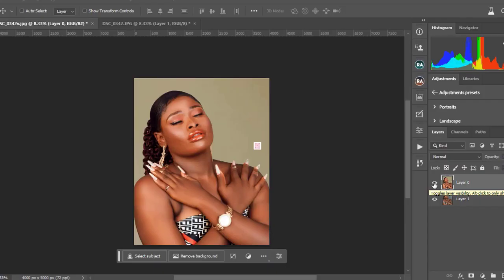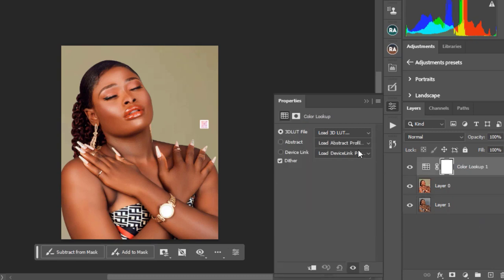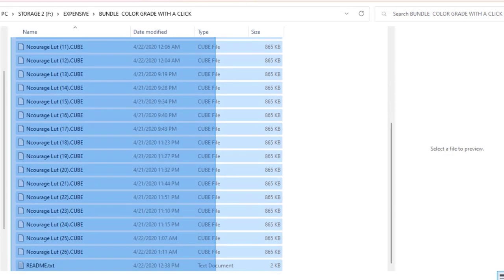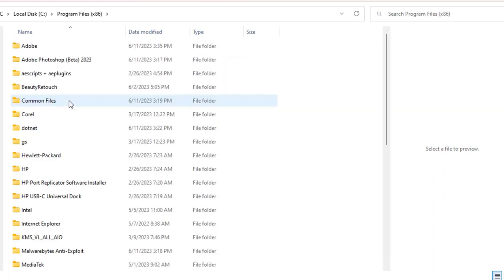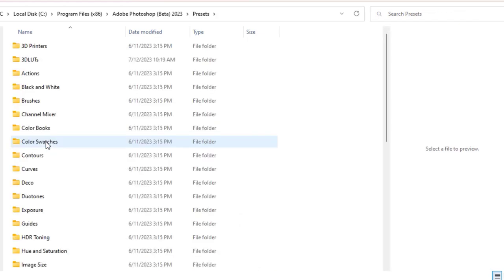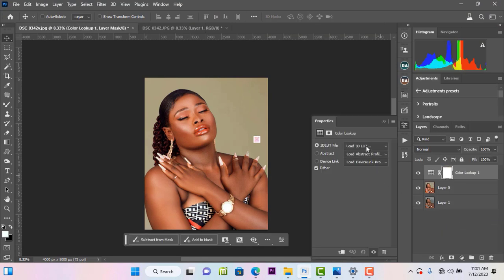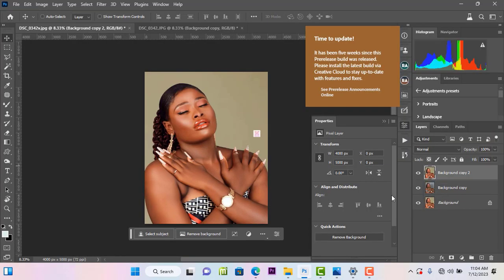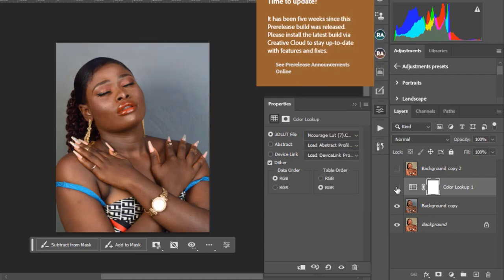How to install Photoshop 3D luts in 2026